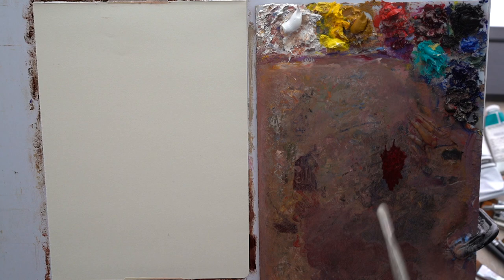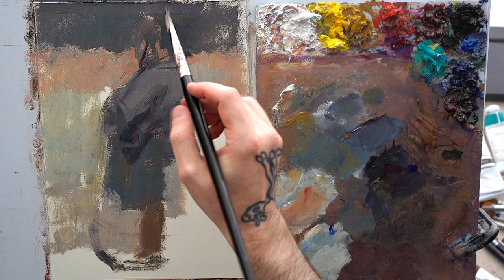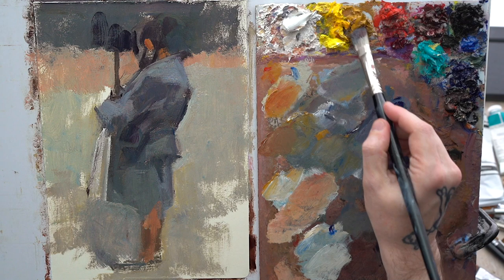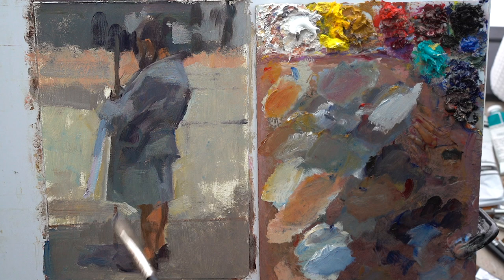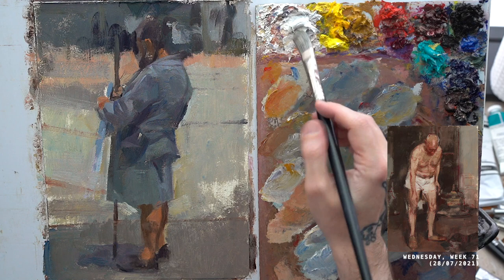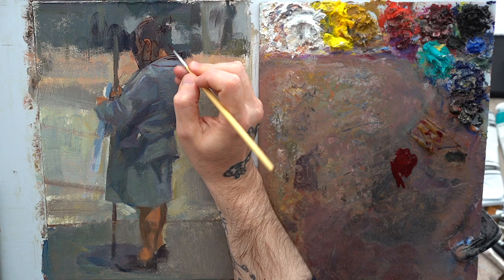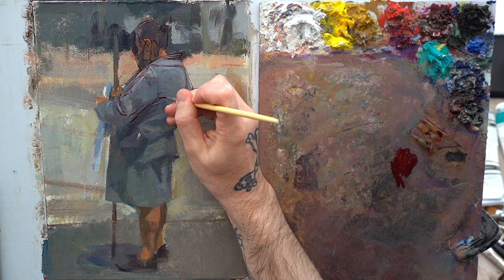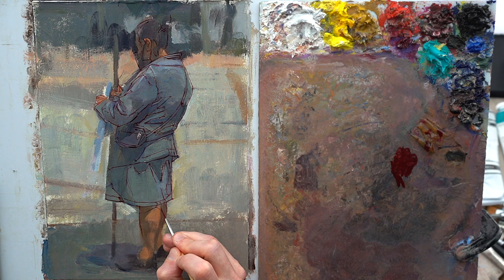When Drawing Isn't Plainly Visible - Thursday, Week 71 (29/07/2021)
We've managed to identify that drawing can fit very seamlessly when a lighter mass of paint receives darker marks on top. If you think about it, that does make sense from a very primitive understanding of drawing - a substrate where we make fine, contrasting marks on top. Today I wanted to see how a grayer, darker gesture welcomes that same dark, rich mark-making. It feels a bit invisible, perhaps more technical, almost topographic in a way. Does this mean it's worse than the drawing that visibly states it's nature atop of expressive lighter masses of paint? Hmmm I wouldn't say so... like almost everything in art, it's just different. And I guess therein lies the amazing exercise that we've done throughout the week. By maintaining a constant - the character of the drawn marks, but changing the nature of the first layer of paint, we can see that the dynamics are completely different in each case. Which I feel makes this endeavor fascinating. Because even at it's most primordial, drawing, when accompanied by a paint layer, can be understood as having completely different roles and encouraging diverse possibilities during the development of an image.

Donations to ourpaintedlives.com of $20 or more will automatically enter you into a monthly raffle of a special daily painting all throughout 2021.